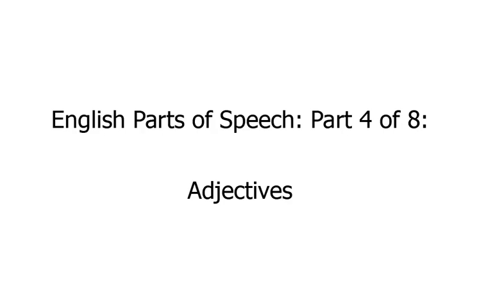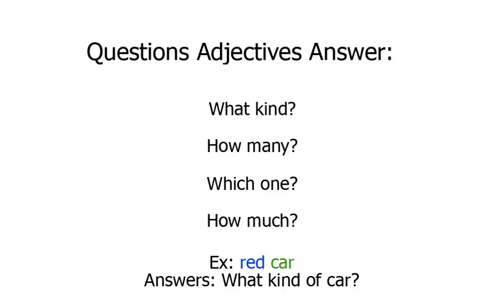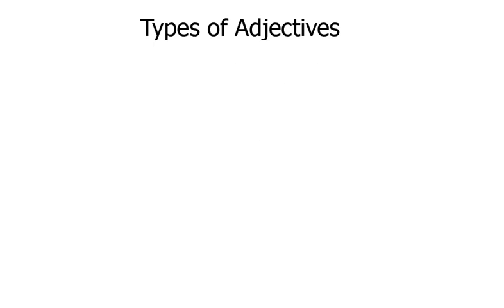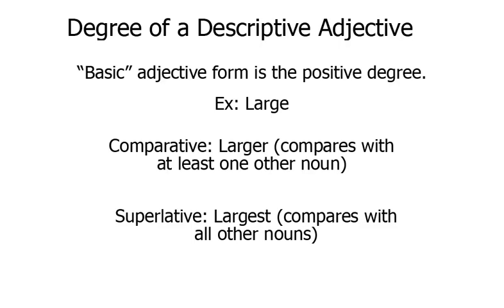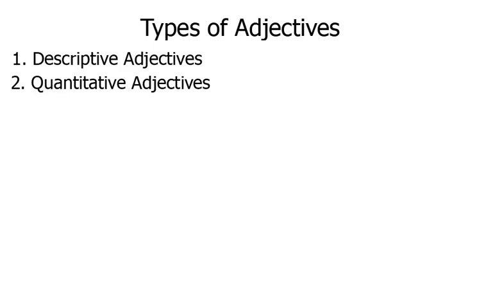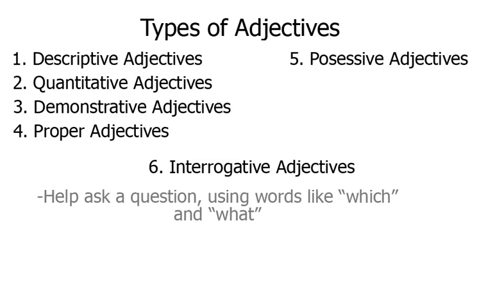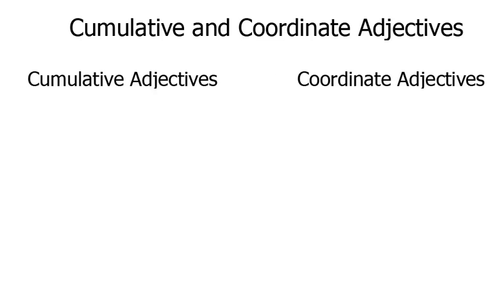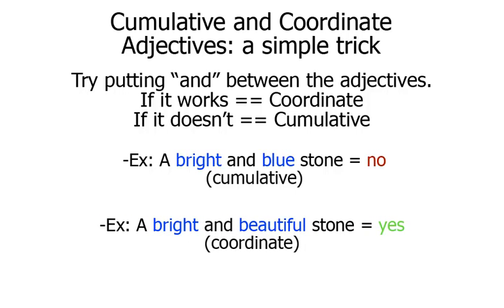English Grammar Part 4/8: Adjectives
-Defines adjectives
-Discusses the questions adjectives answer
-Discusses adjective order
-Talks about the different types of adjectives: descriptive, quantitative, demonstrative, proper, possessive, interrogative, indefinite, compound, and articles,
-Discusses cumulative and coordinate adjectives